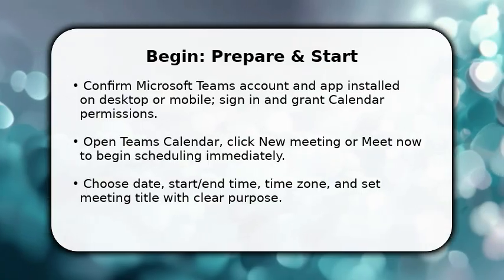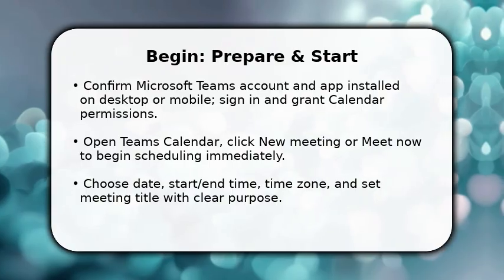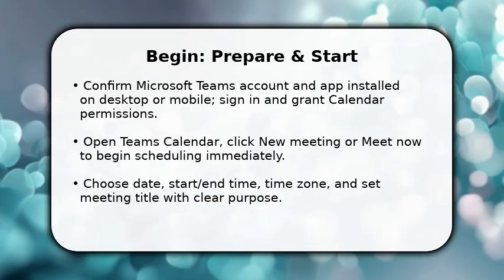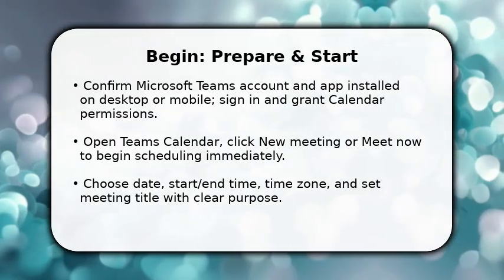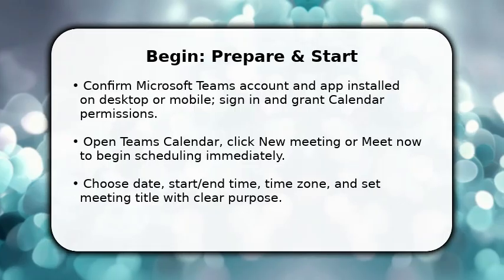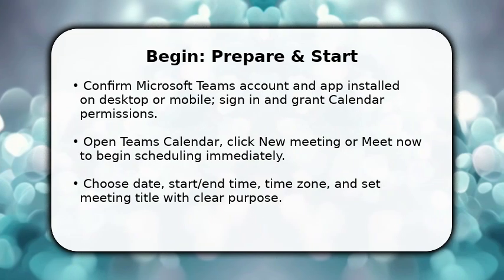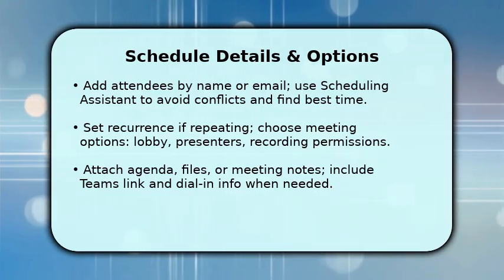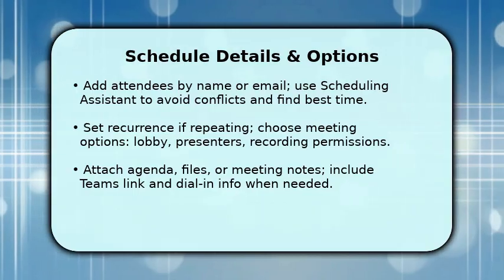How to Set Up Meetings on Teams - Easy Guide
How to Set Up Meetings on Teams - Easy Guide | 🔒 Surfshark VPN Deal — Stay private and secure. $1.99/mo + 3 Months Free ▸

Discover the straightforward process of organizing meetings on Microsoft Teams. This video serves as a comprehensive guide for both beginners and experienced users, detailing step-bythy ways to schedule virtual gatherings efficiently within this popular collaboration platform.

Microsoft Teams, schedule meeting, organize team calls, virtual meetings on Microsoft Teams, how to set up a Teams meeting, Teams video conferencing guide, collaborate with teams using Teams, setup virtual meetings in Teams, teammess setup instructions, efficiently organizing Team's events